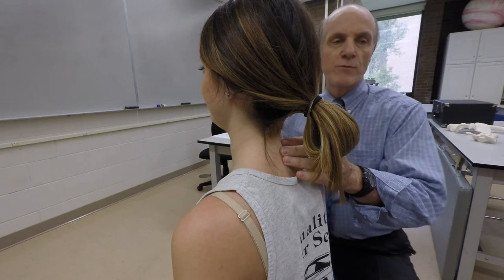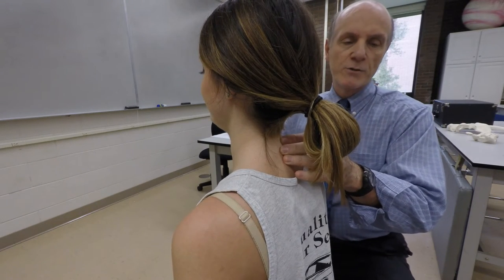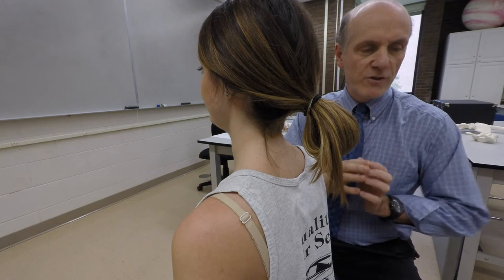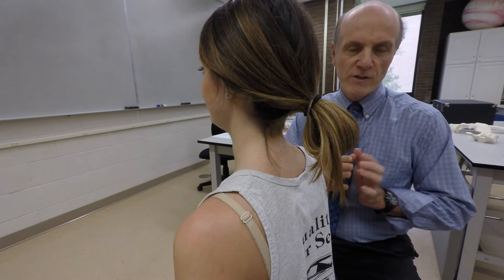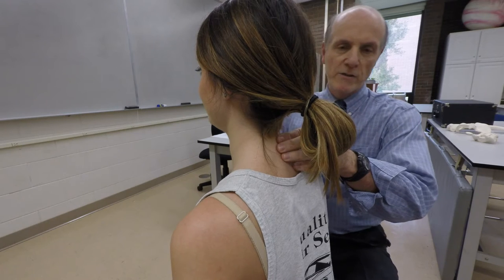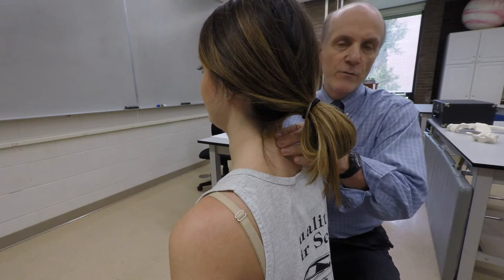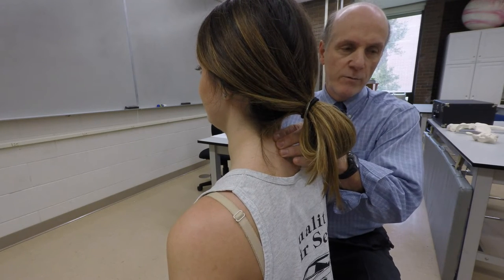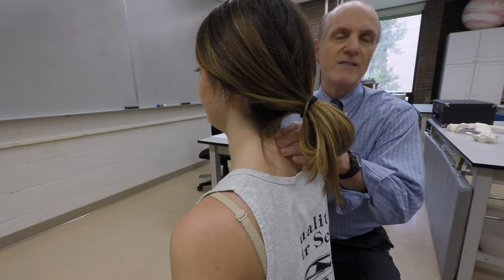Cervicals, T2, T3, T7